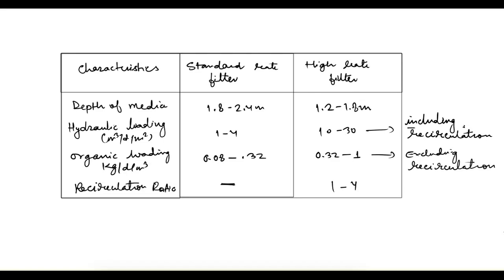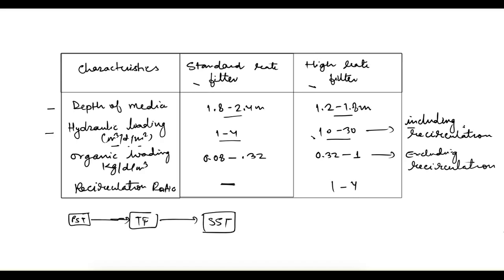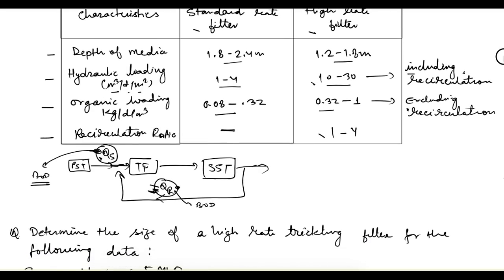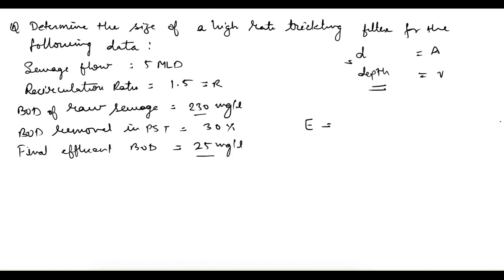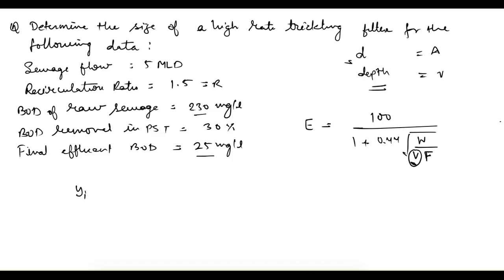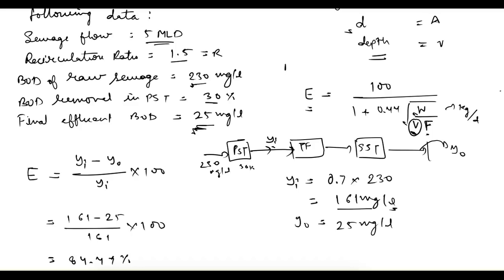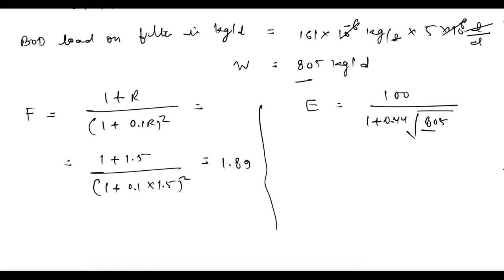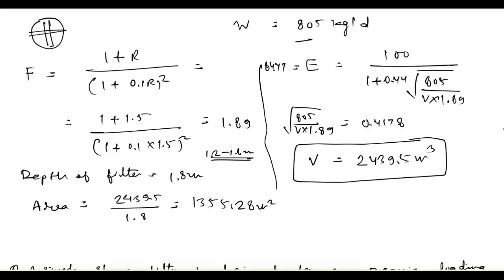Trickling Filter Example Problems | Waste Water Engineering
This video covers some of the solved problems related to trickling filter design along with some design data for the same.